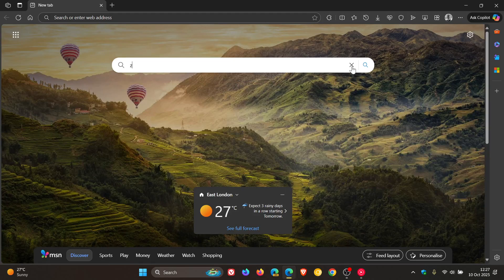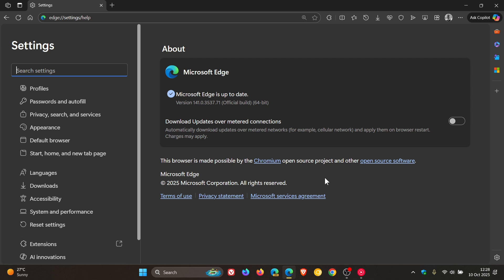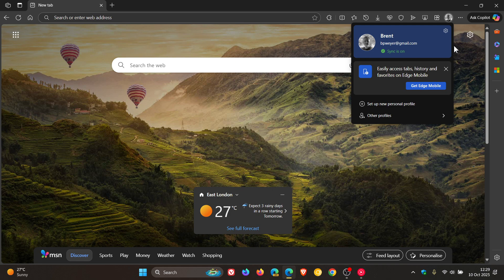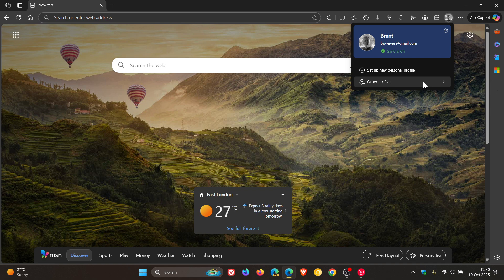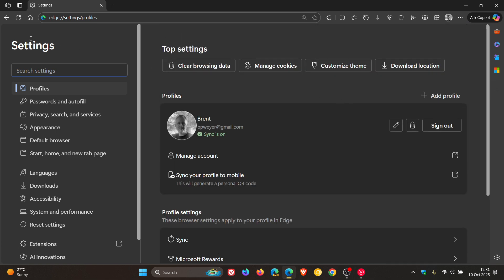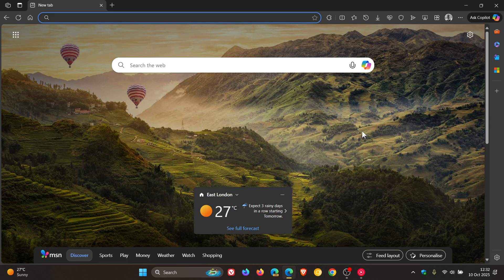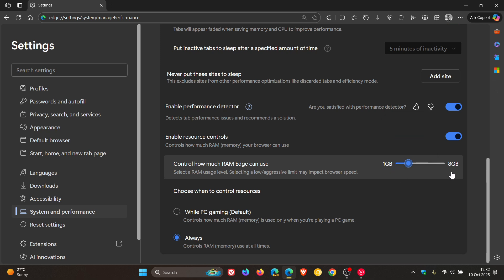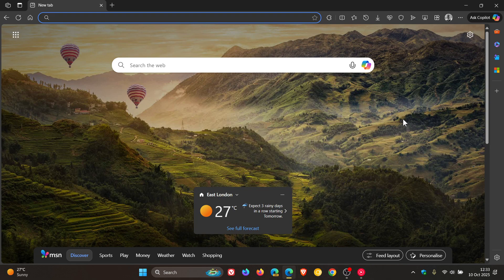Edge Update: 1 New Feature, Crash & Security Fixes! | Resource Controls Fixed!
This latest point release includes a redesigned profile layout, 2 bug fixes, security patches that address Chromium vulnerabilities and fixes the RAM usage slider.